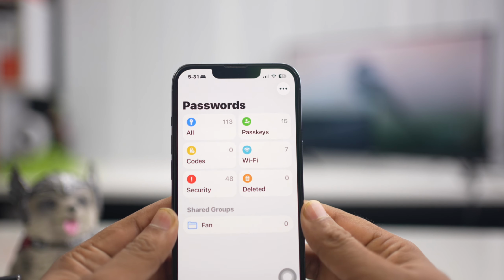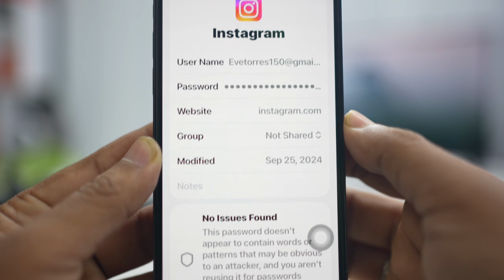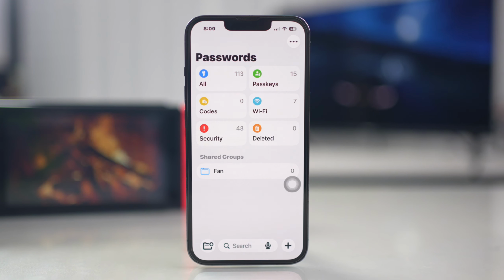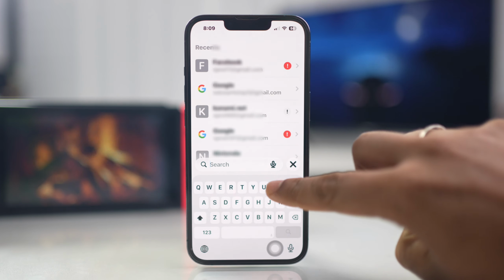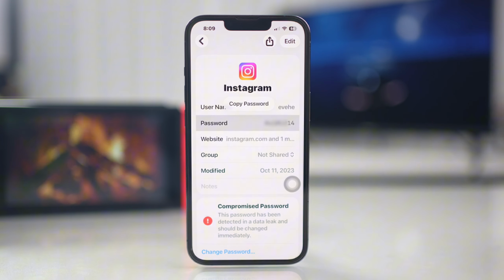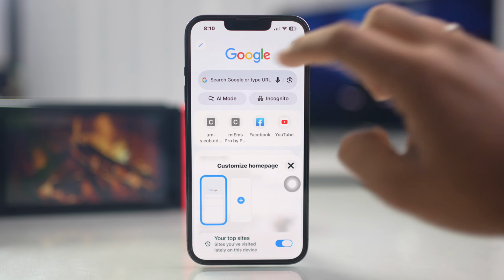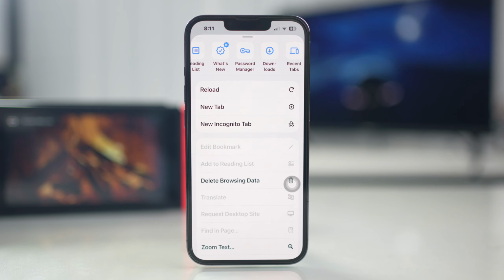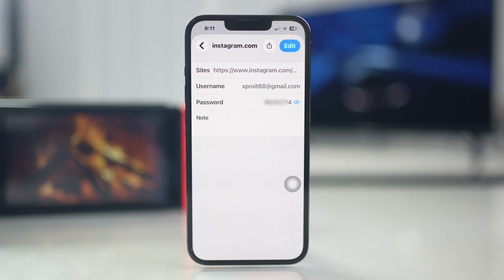How to See Instagram Password on iPhone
Forgot your Instagram password and want to see the saved password on your iPhone? In this video, you’ll learn how to find and view your Instagram password on iPhone quickly and securely.

We’ll guide you through the exact steps to access saved passwords using iPhone settings, Face ID, and Apple Passwords & Keychain features. You’ll also learn how to check saved Instagram login details in Safari, manage stored passwords, and recover your Instagram account if you forgot your login information.

Whether you’re trying to log into Instagram on another device, reset your account, or simply check your saved credentials, this tutorial combines the easiest and safest methods that actually work on iPhone. These steps work on the latest iOS versions and all modern iPhone models.

We’ll also cover useful privacy and security tips to protect your Instagram account and avoid losing your password in the future.

Watch until the end to successfully view your saved Instagram password on iPhone without resetting your account or losing access.